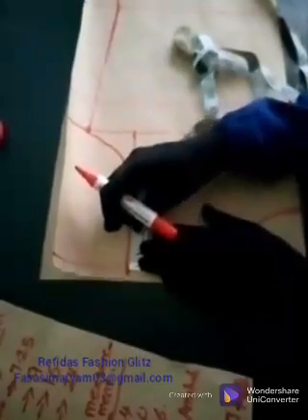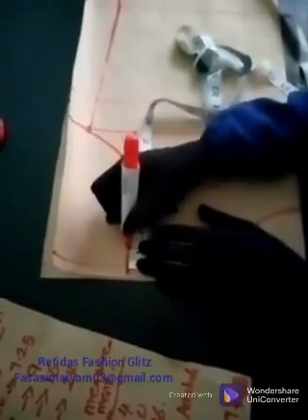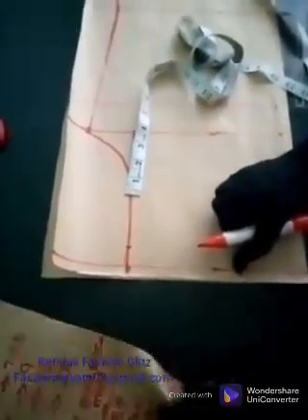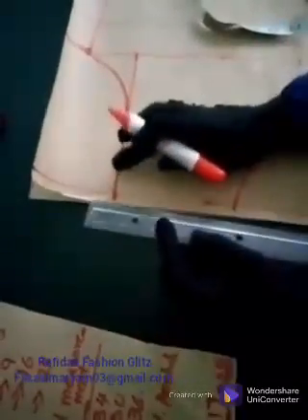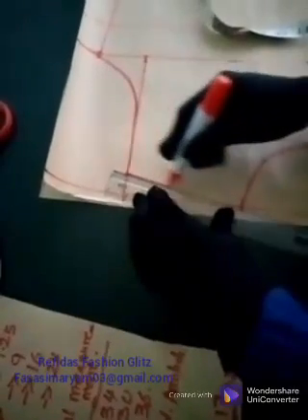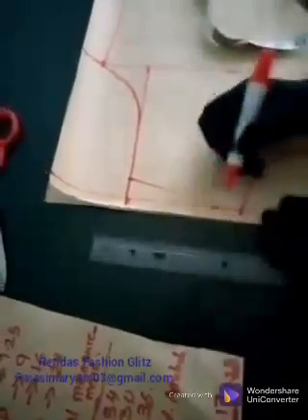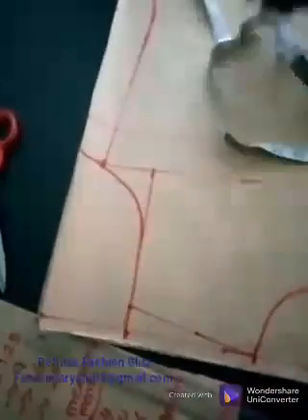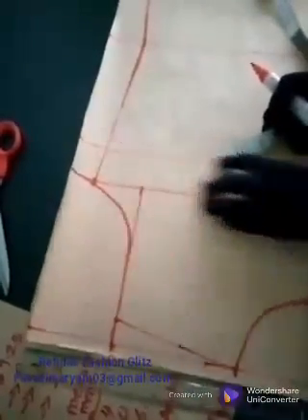January 28, 2021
HOW TO CUT AND DRAFT A BASIC BODICE